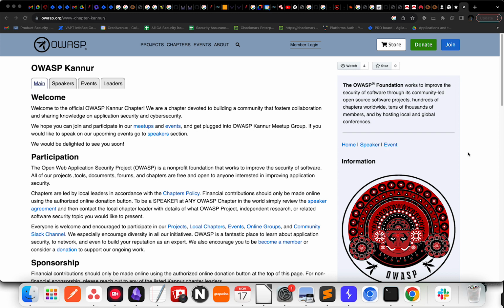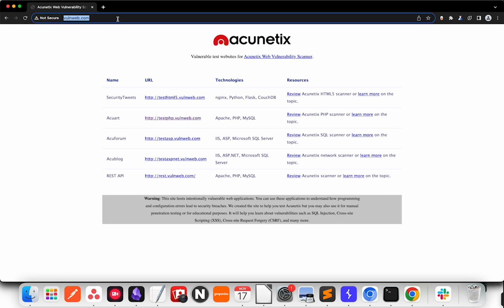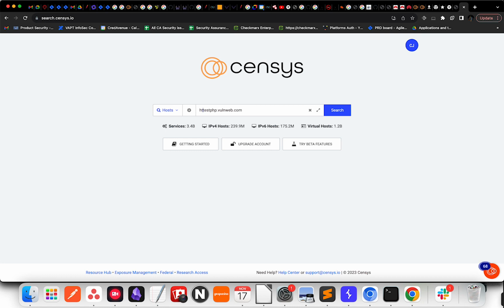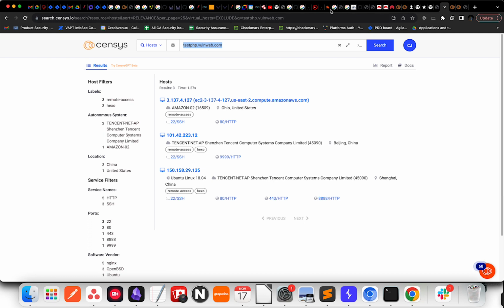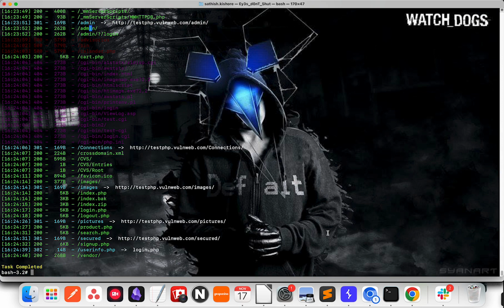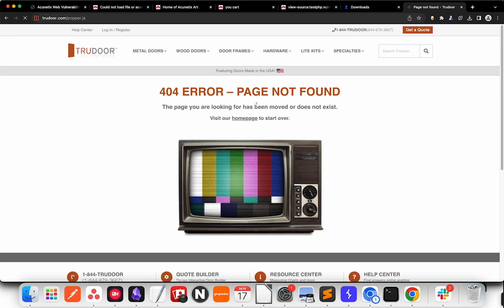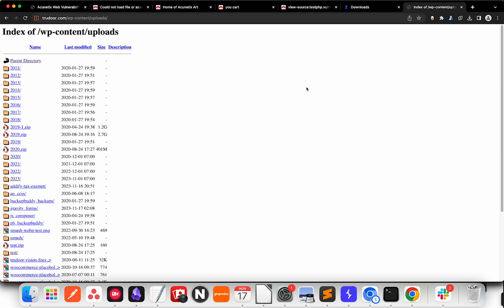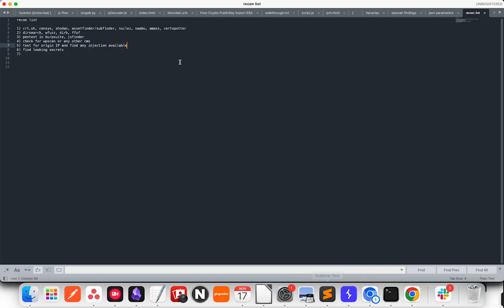OWASP kannur - On the Hunt : Bug Bounty Reconnaissance Demystified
Dive into the world of Bug Bounty programs with "On the Hunt: Bug Bounty Reconnaissance Demystified." This talk will break down effective strategies for finding vulnerabilities, arming you with the tools to navigate the cybersecurity landscape. Whether you're new to ethical hacking or a seasoned pro, join us to uncover the secrets of successful bug hunting. Explore the ins and outs of reconnaissance and boost your chances of success in the realm of cybersecurity.